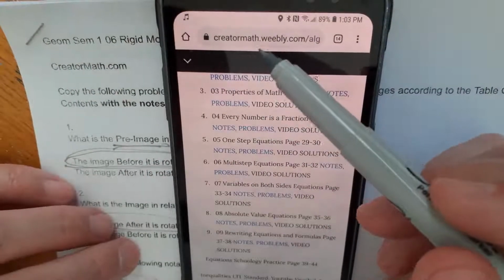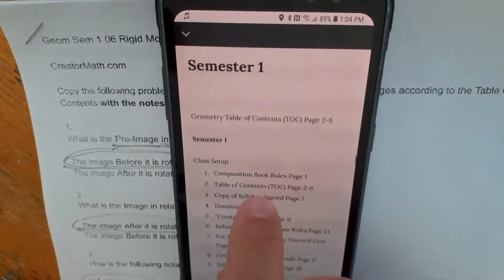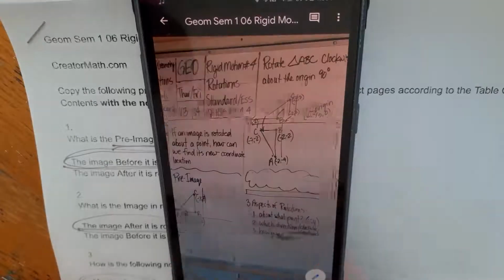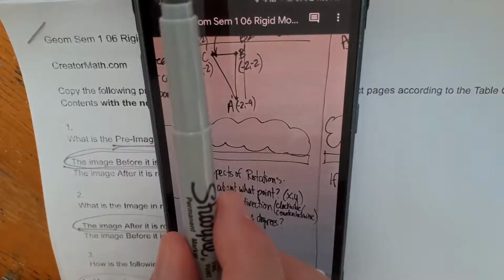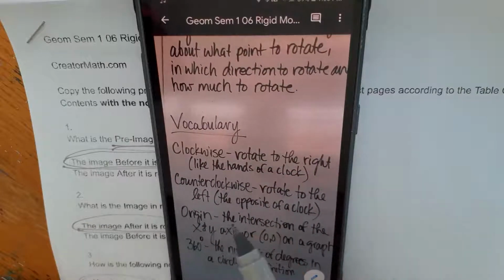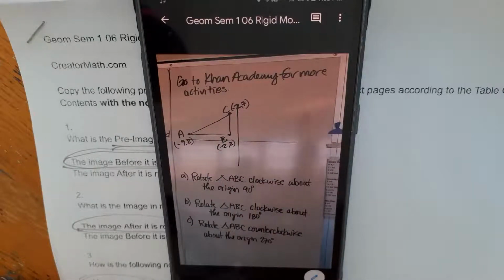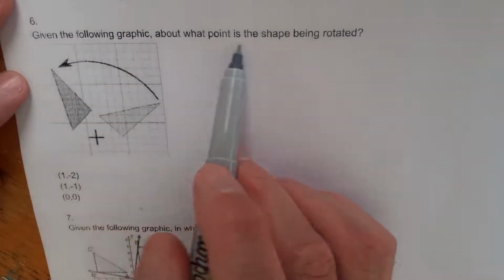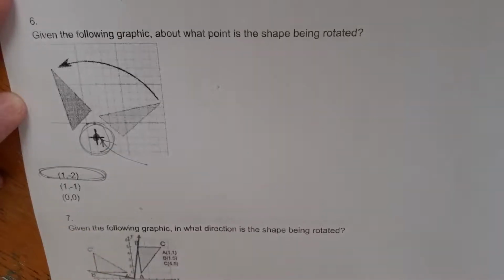Geom Sem 1 06 Rigid Motions 04 Rotations Practice CreatorMath.com